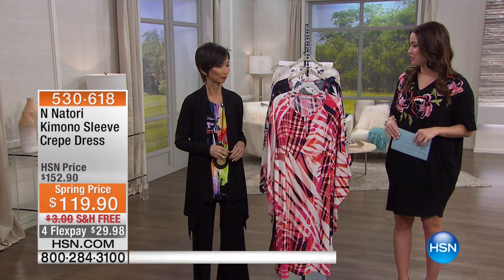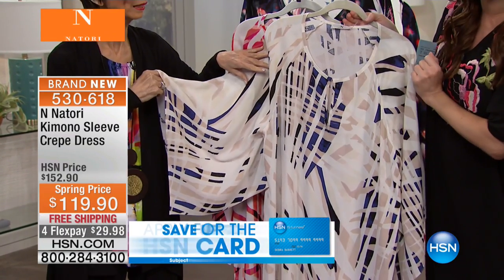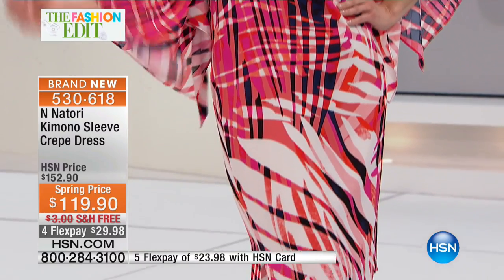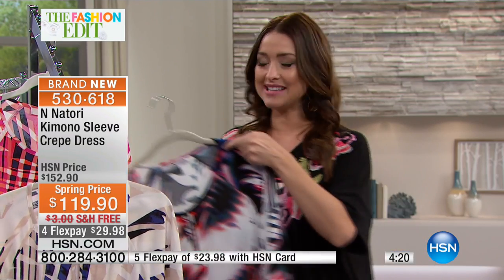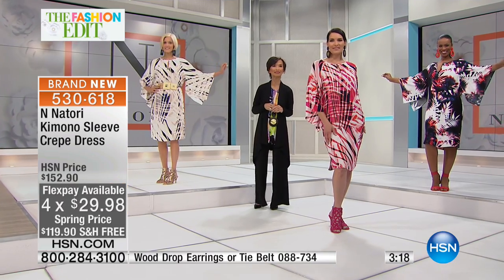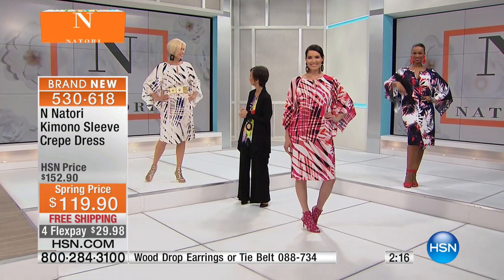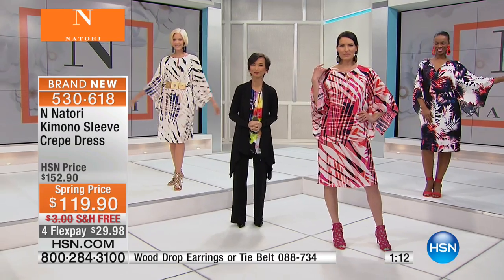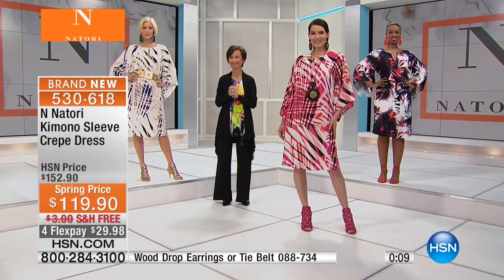N Natori Kimono Sleeve Crepe Dress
N Natori balances the artistry of angles with the beauty of colorrich prints that never lose their fashion footing. This collection blooms with spring and...